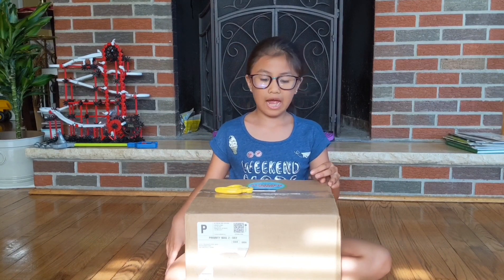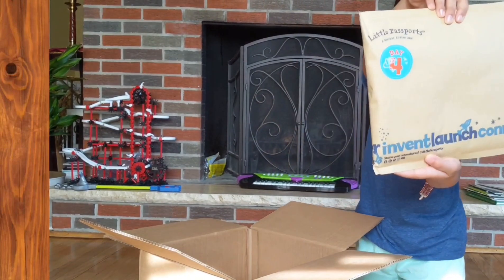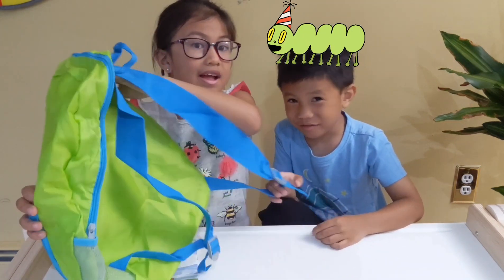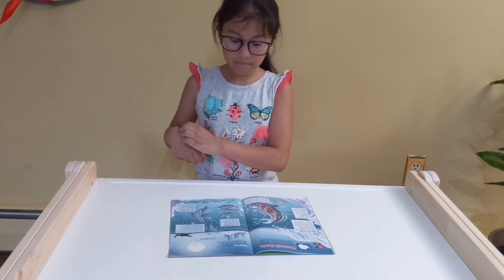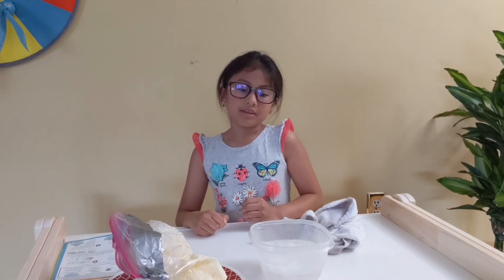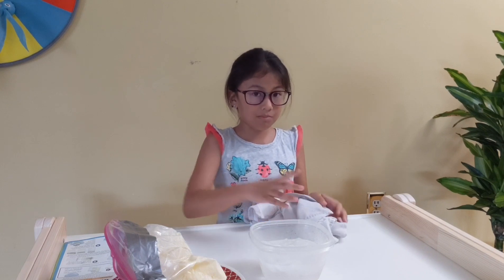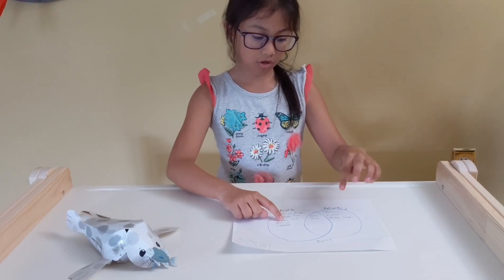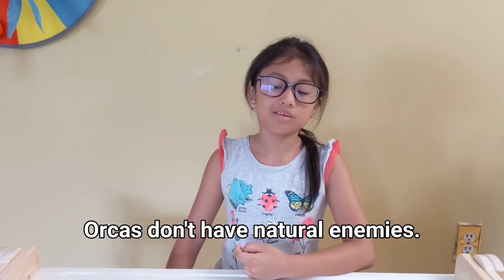Little Passports Summer Camp in a Box- Unboxing & First Day of Summer Camp (Weddell Seals)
Unboxing Summer Camp in a Box
First Day of Summer Camp (Weddell Seals)

Little Passports | Science Junior